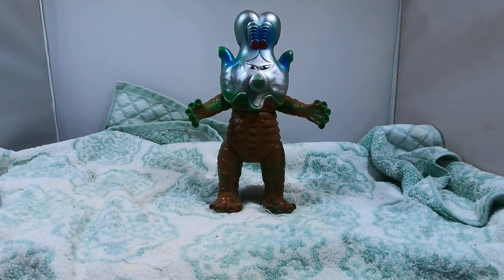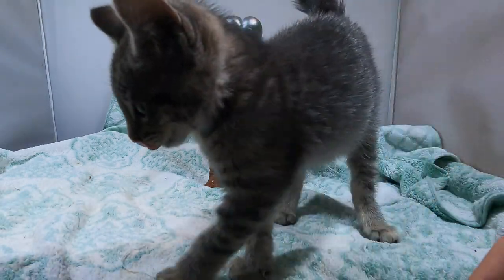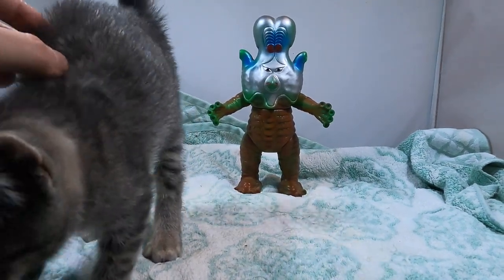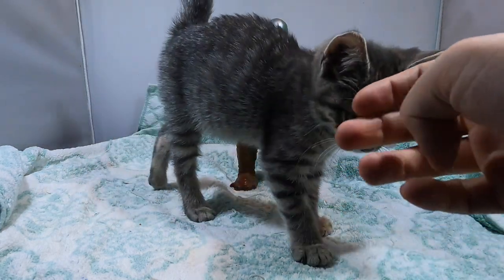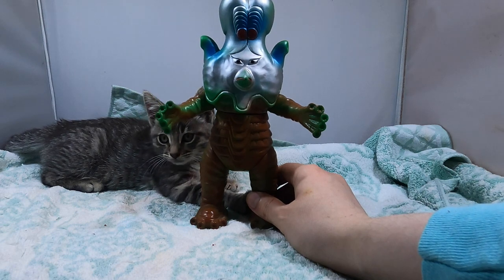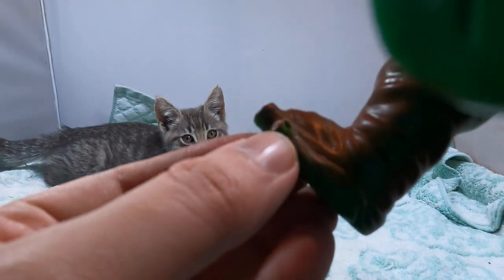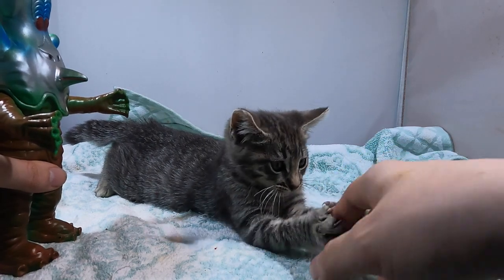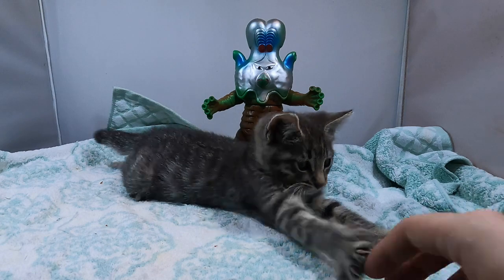B-Club Alien Varduck 帰ってきたウルトラマン バルダック星人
One of my favorite foes from Return of Ultraman!